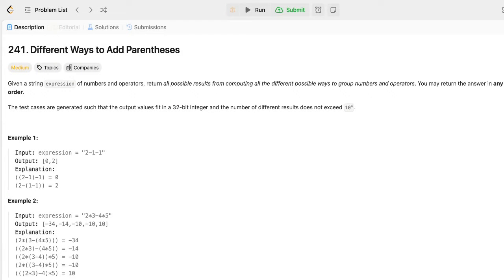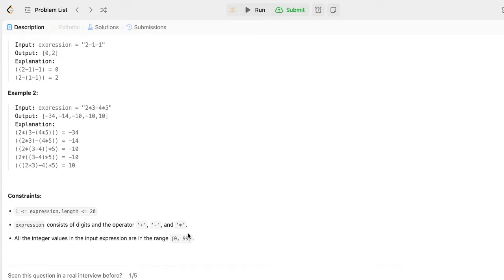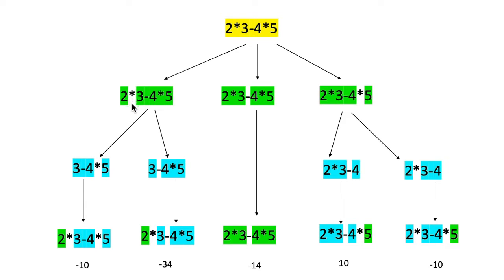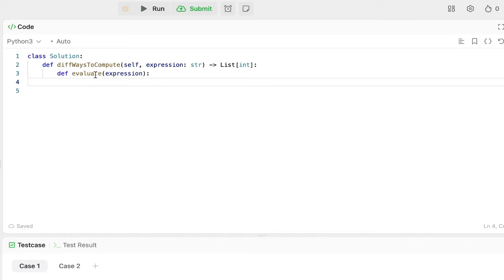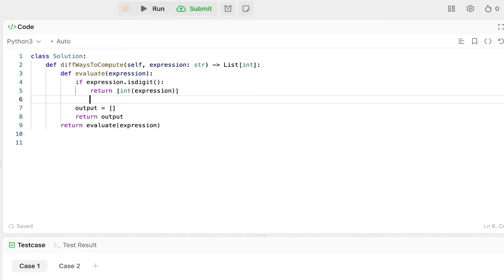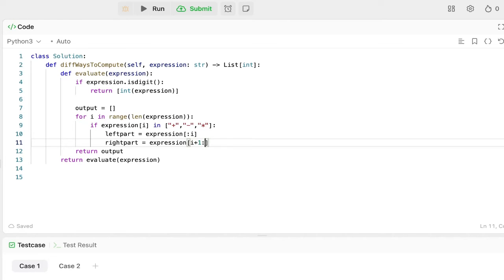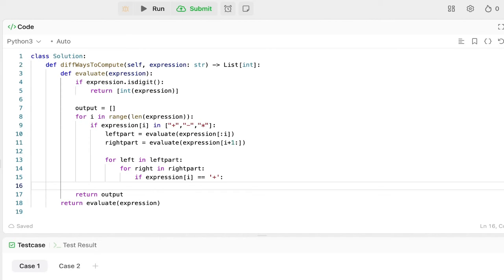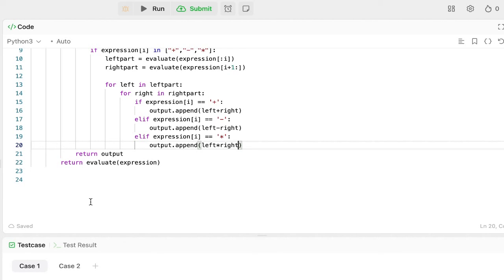Leetcode 241 - Different Ways to Add Parentheses - Python Solution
In this video I solved the Leetcode  241 Different Ways to Add Parentheses using Python programming language.